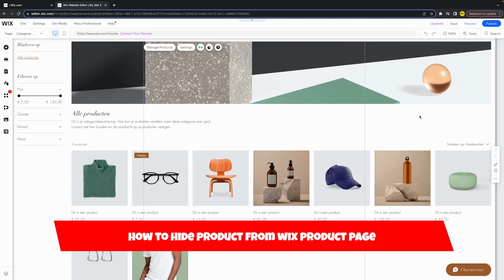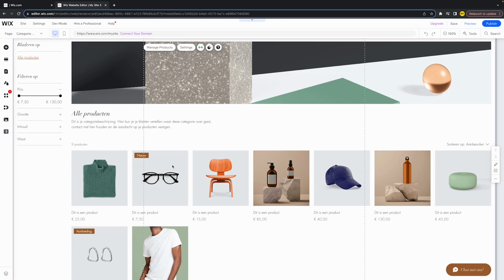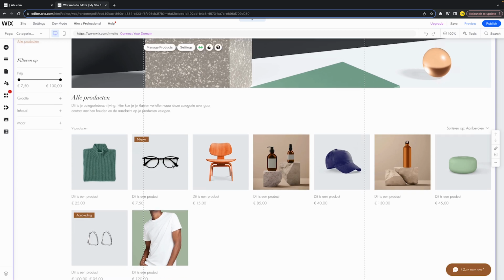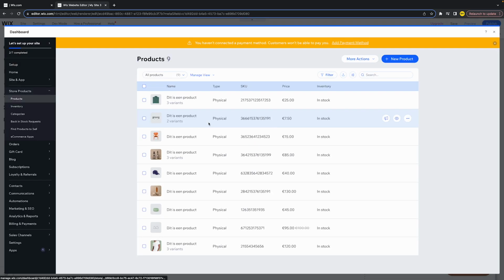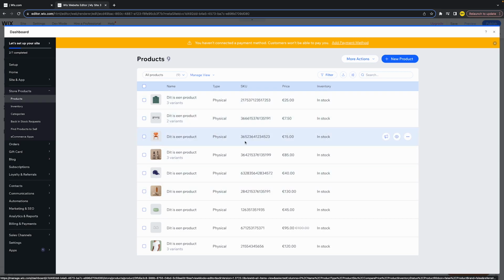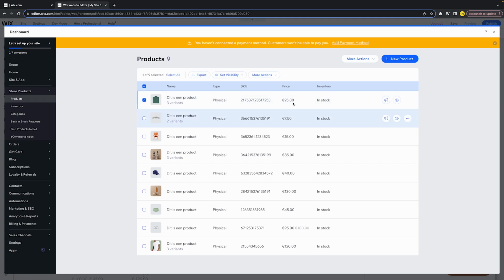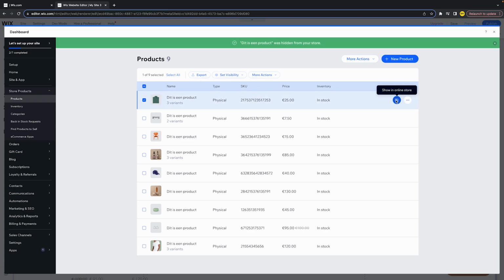How To Hide Product From Wix Product Page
How To Hide Product From Wix Product Page - Full Tutorial

👉 In this video we are going to show you how you can hide a product from your Wix product page.